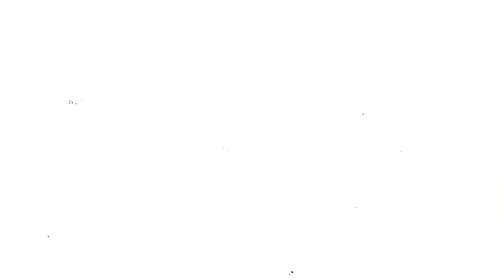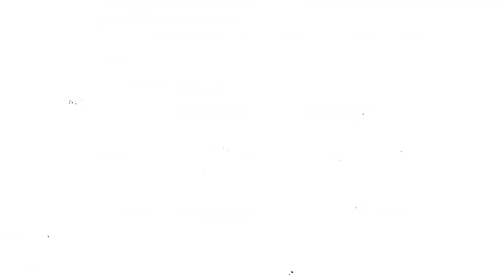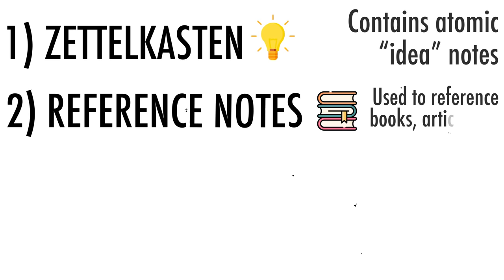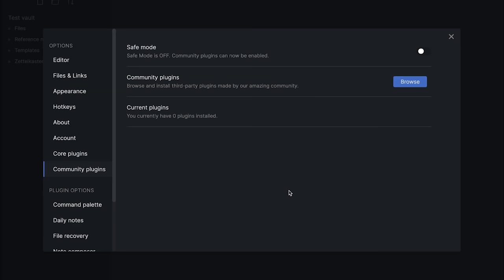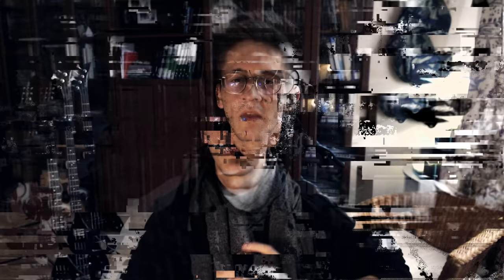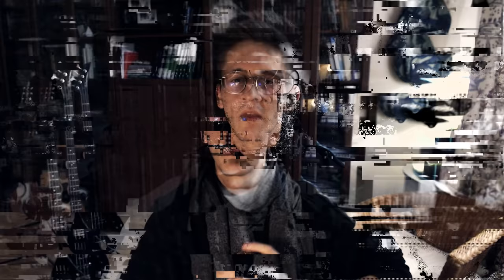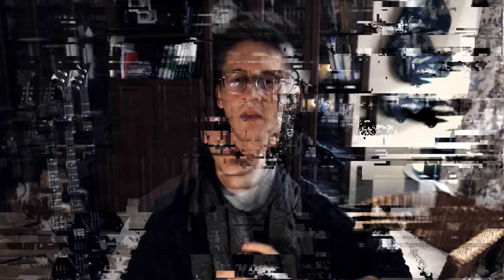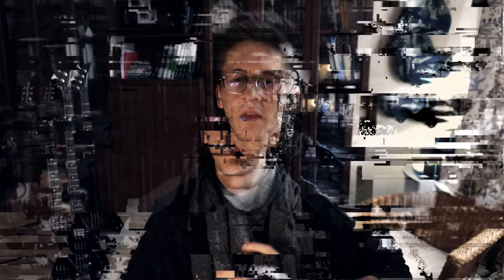My simple note-taking setup | Zettelkasten in Obsidian | Step-by-step guide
In this video I show you my simple yet powerful setup in Obsidian for taking Zettelkasten notes (which plugins I recommend using, my tagging system, etc)
I also show a step-by-step guide how to set it up yourself

OUTLINE:
00:00 Introduction
2:14 How Obsidian works and main definitions
4:00 My 4-folder organisation
5:13 How to set everything up from scratch
7:55 Sliding Panes & Admonition plugins
8:28 Templates
10:08 Creating notes
12:25 Tagging & classifying notes
13:16 - Maps of content (MOCs)
14:40 - Final words
16:07 - Outro